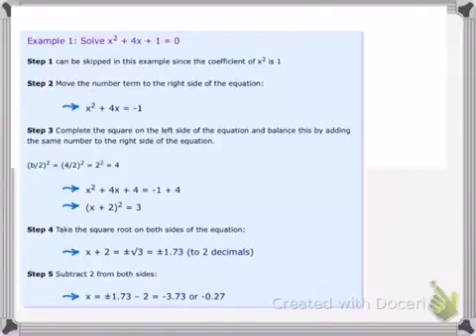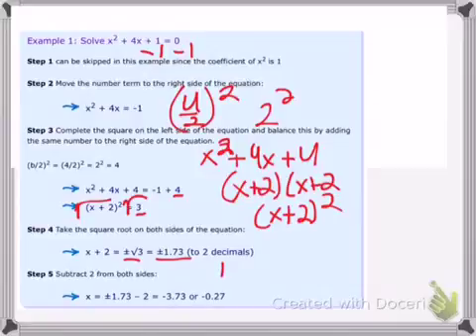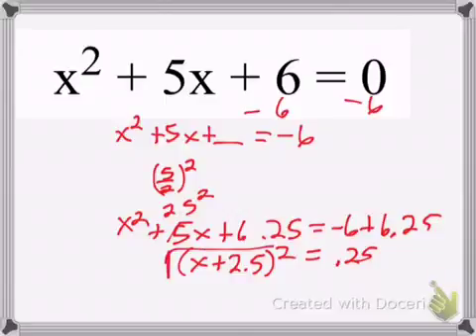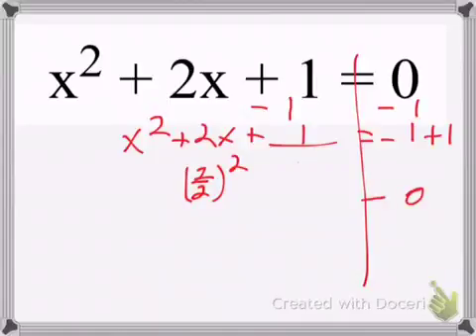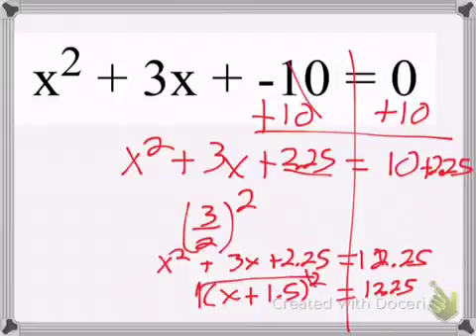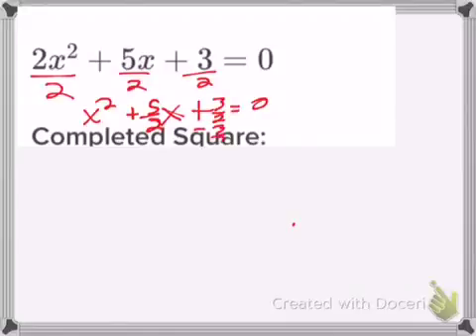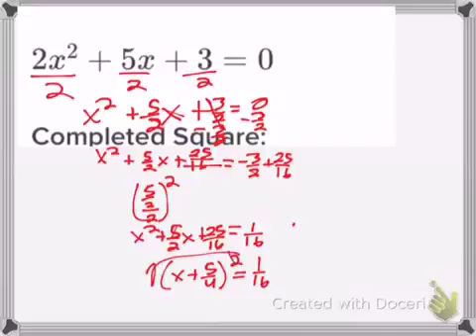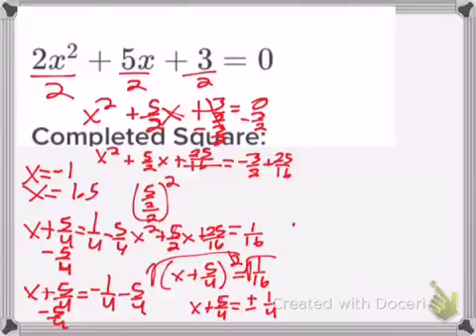Completing the Square Station Quadratics Part 2